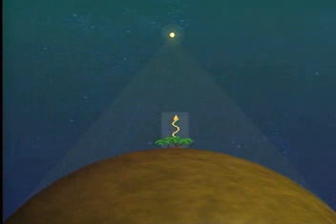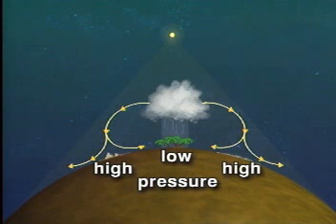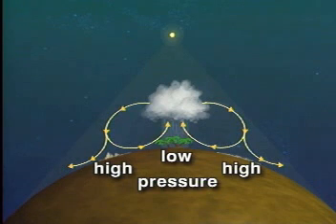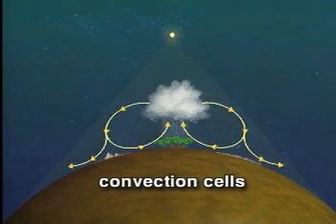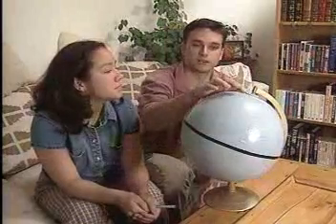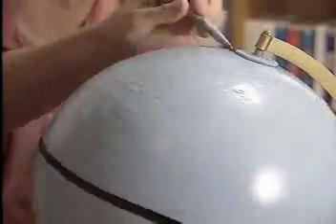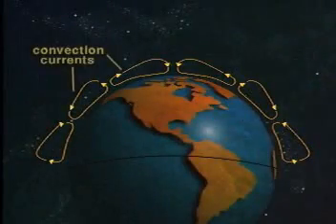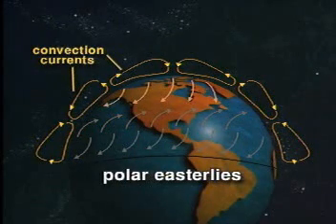Air Currents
oh my gosh my first vid